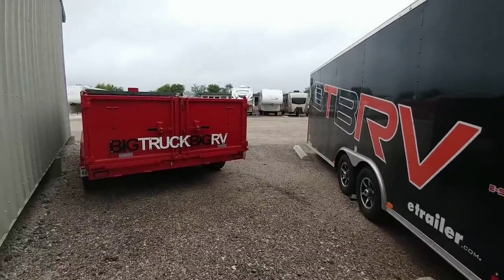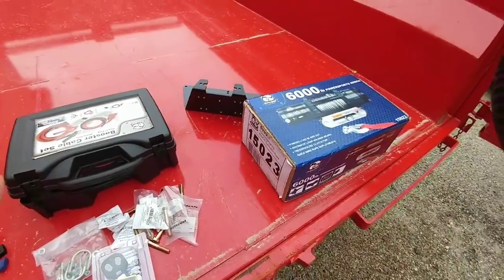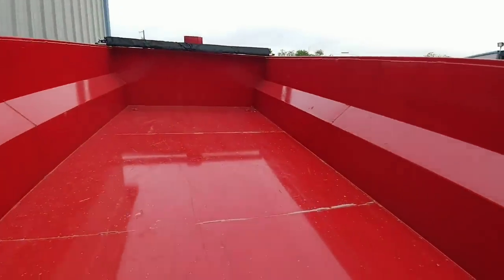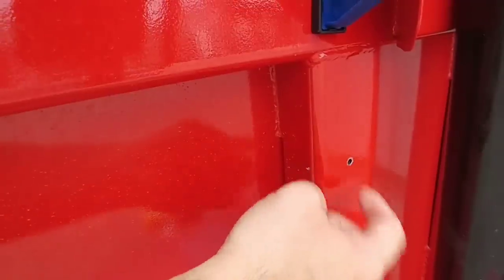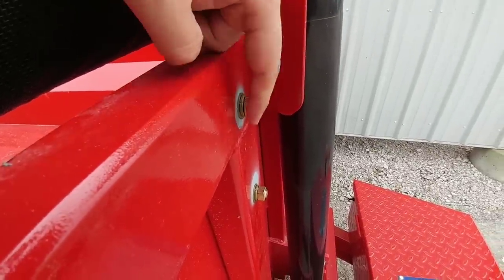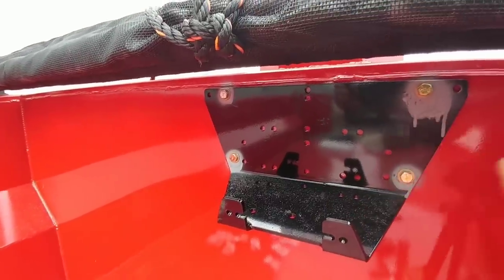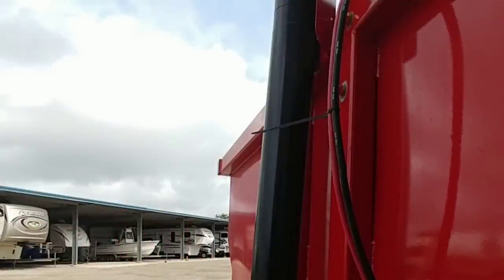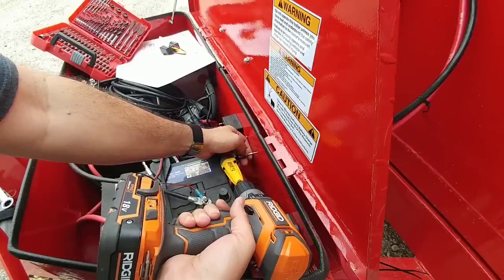Installing a Bulldog 6,000lb Winch on a Dump Trailer